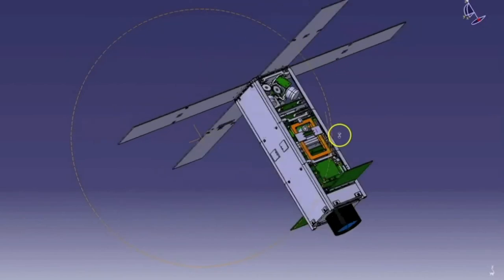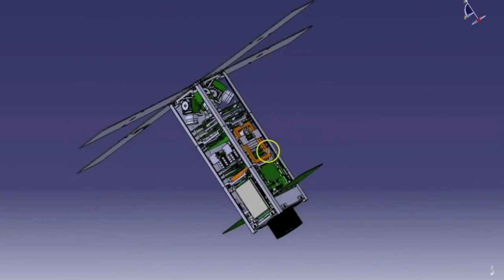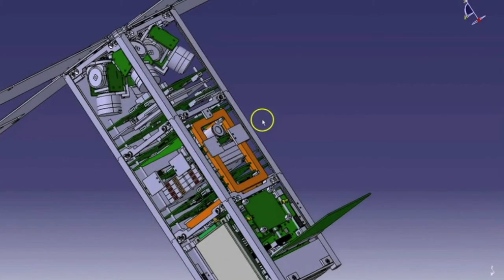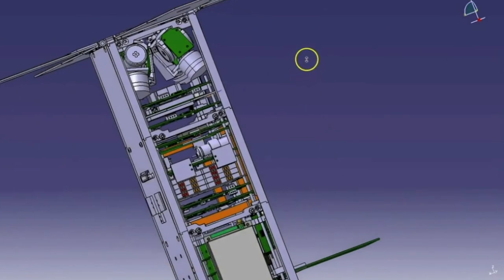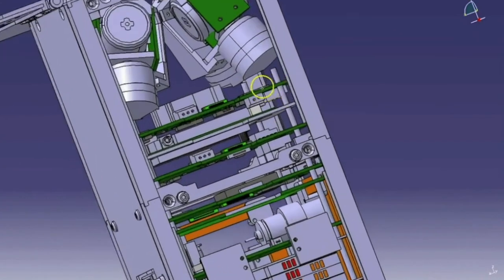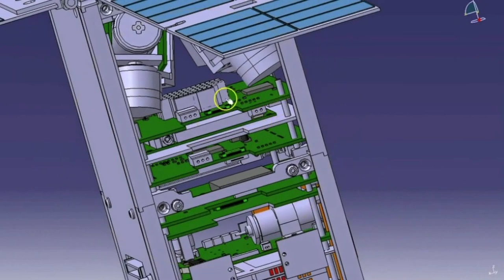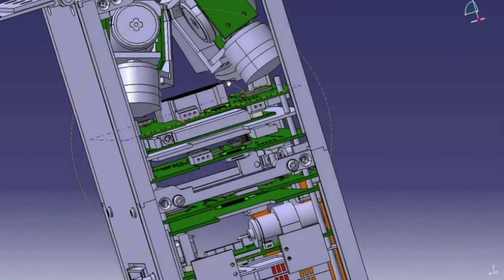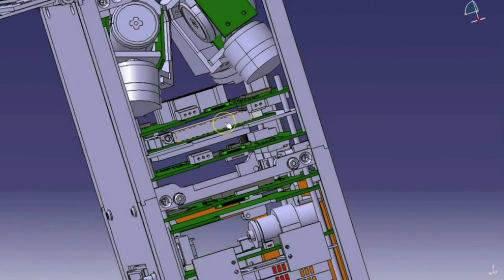KAUSAT-5 Sensor Simulator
Quick video '15 - '16 incoming Fulbright Korea ETA orientation detailing my Fulbright at Korea Aerospace University - SSRL